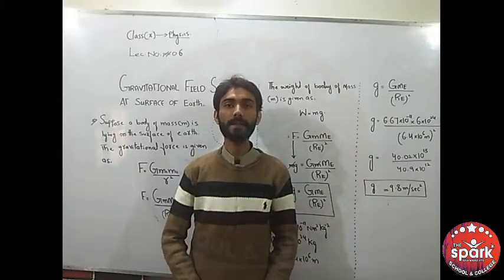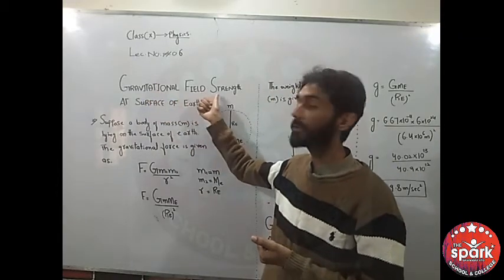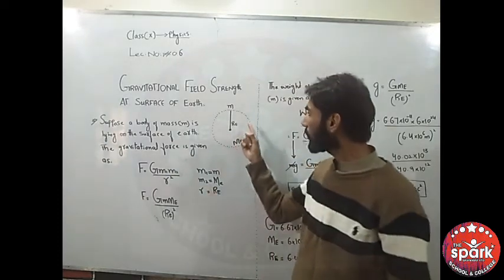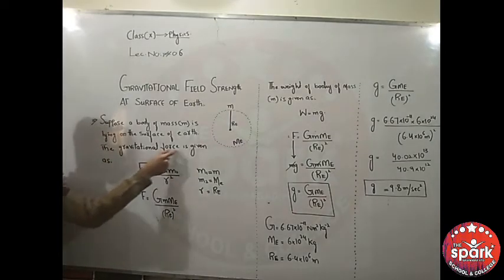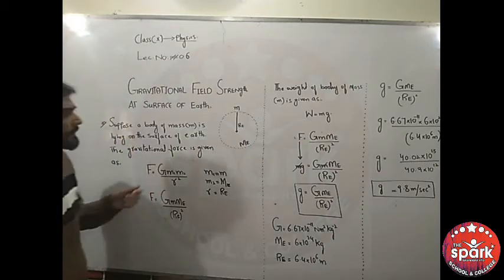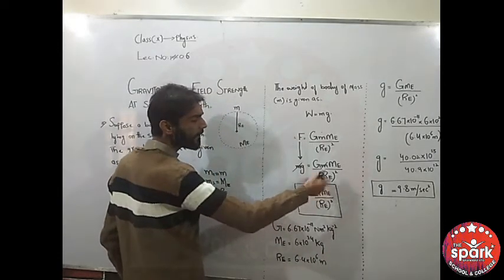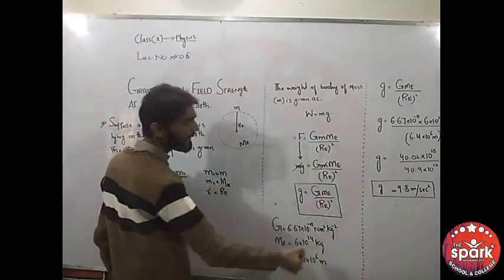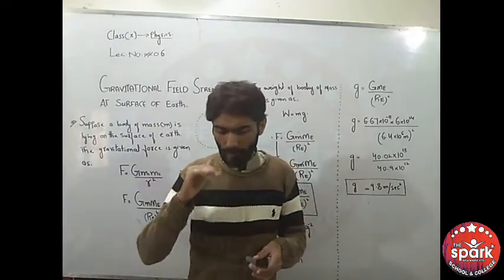Physics Ch.07 Gravitational Field Strength Lecture 06 for Class X 02-12-2020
The Spark School & College Latif Campus

The Spark School & College Hyderabad

The Spark School

Online Classes
Online